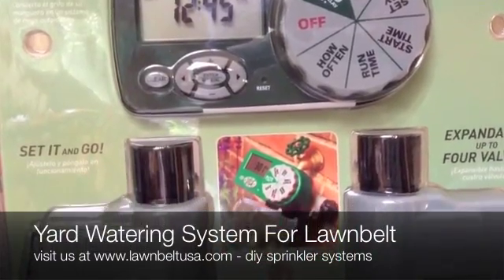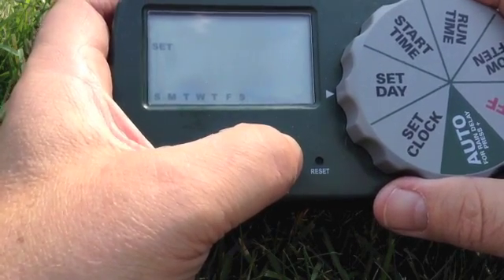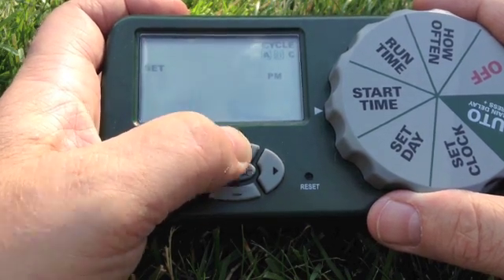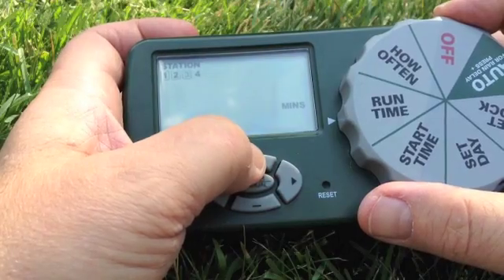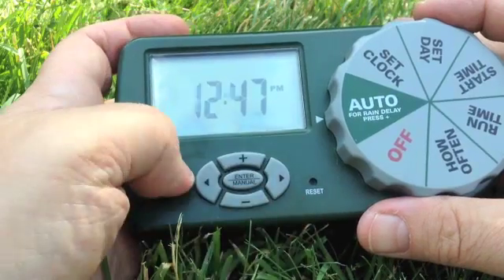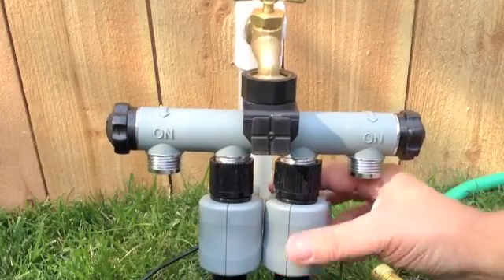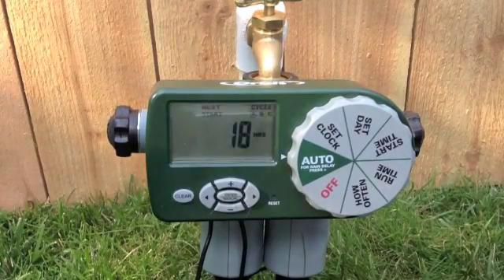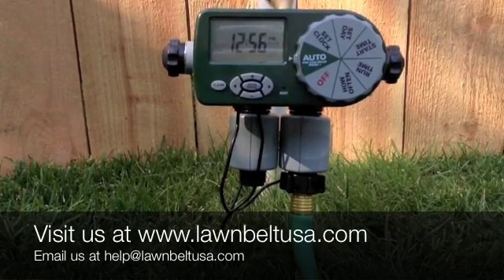Yard Watering System - How to install a automatic timer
A tutorial on how to install a automatic watering timer. Visit us at lawnbeltusa.com for more diy sprinkler installation help and complete kits. This timer waters individual stations (or Lawnbelt Zones/ Kits) sequential so that water pressure and GPM is not depleted.